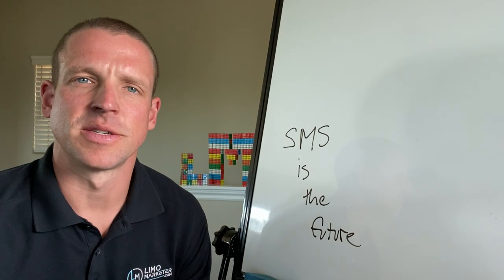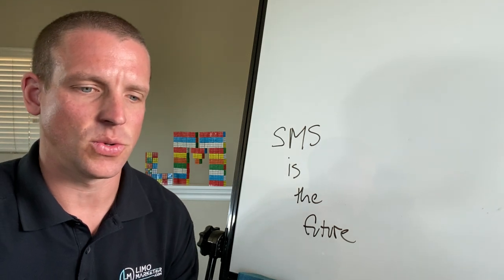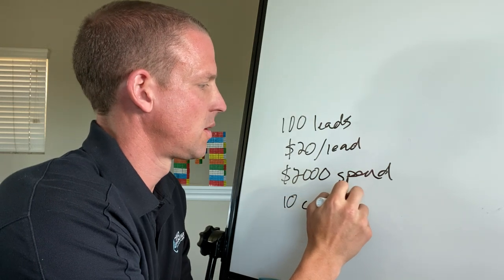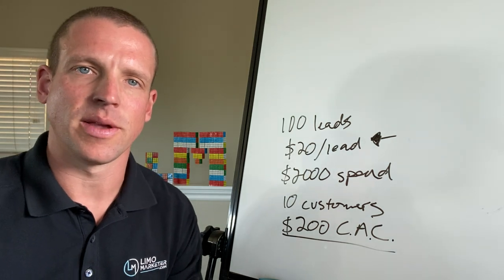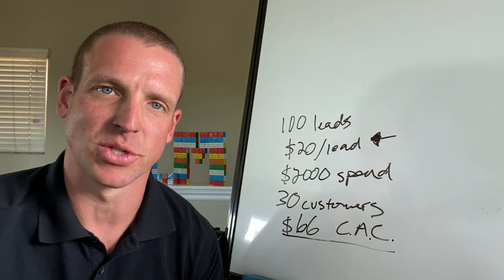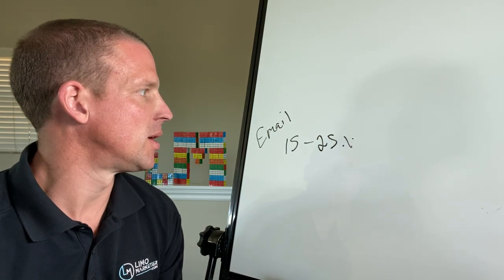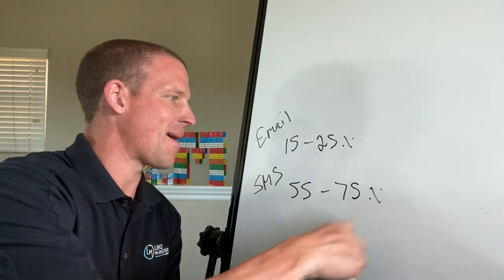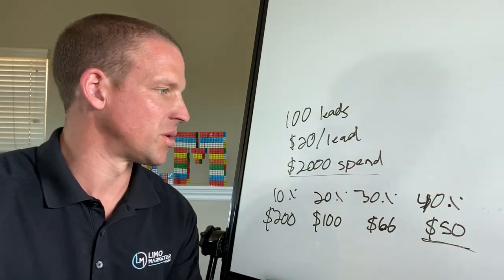SMS Communication is the Future for Operators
*** Want some help growing your limo business? *** Corporate? Retail? Doesn't matter.

2021 has brought with it many changes and we are in a new world.

Email will likely never go away but in terms of marketing and communication with your prospects it is less than ideal.

There are many reasons for this which I go into in the video, but really you just get quicker responses from text messaging.

PS: If you'd like to setup automated text follow up for your leads, book a time with our team